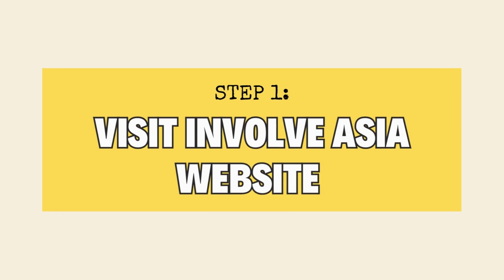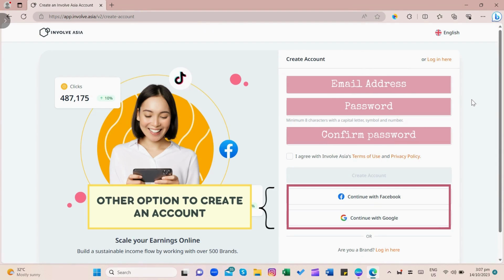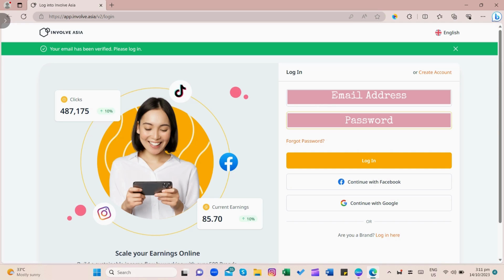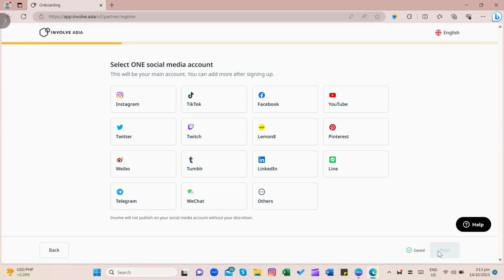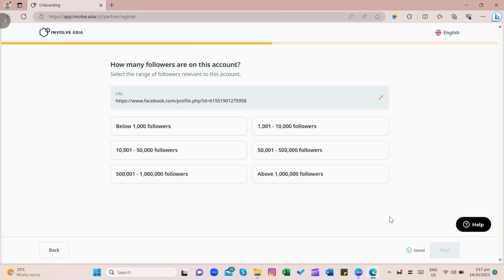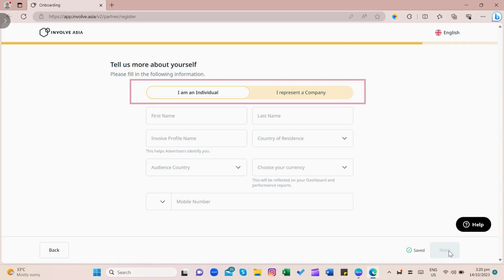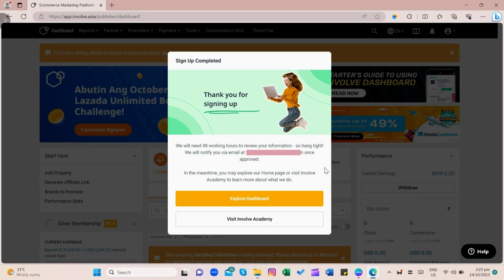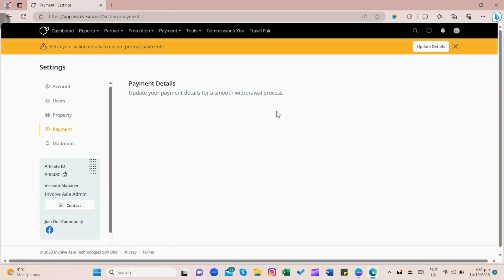HOW TO CREATE INVOLVE ASIA ACCOUNT? | SIGN UP TUTORIAL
Hi Guys! Welcome to Dazzling Daisy's Video Tutorial.
In this step-by-step tutorial, we'll guide you through the process of creating an Involve Asia account in 2023.